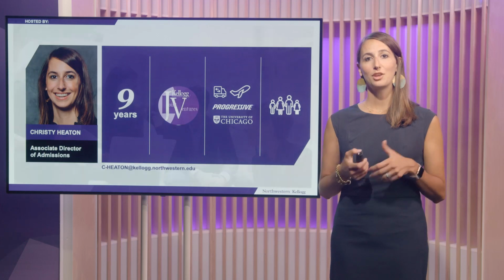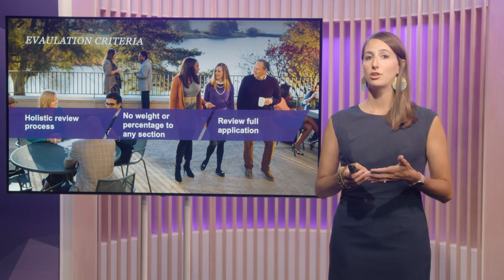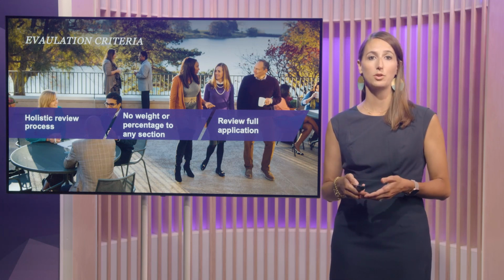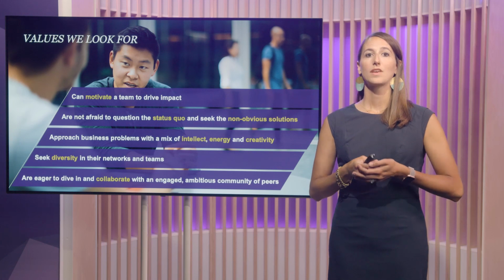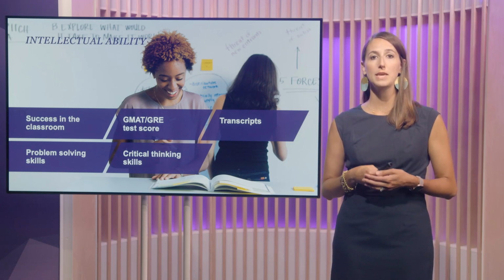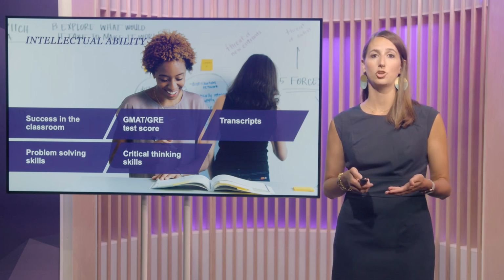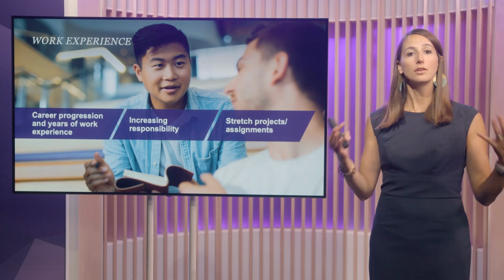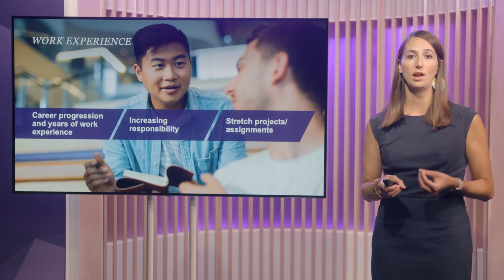What We Look For and How We Evaluate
The application process is designed to give us a sense of who you are, what drives you and why you think Kellogg is the right place for you. Learn more about what we look for and how we evaluate applicants.